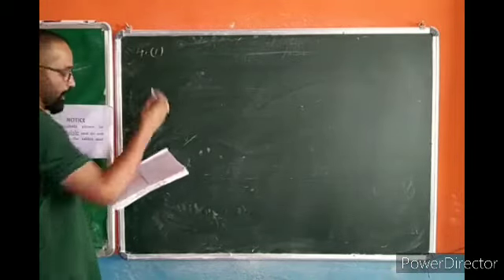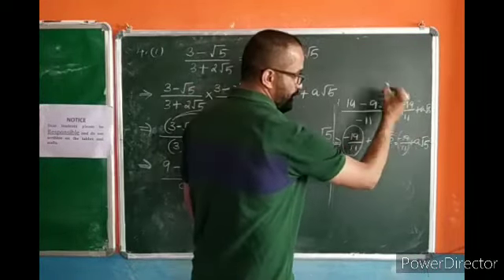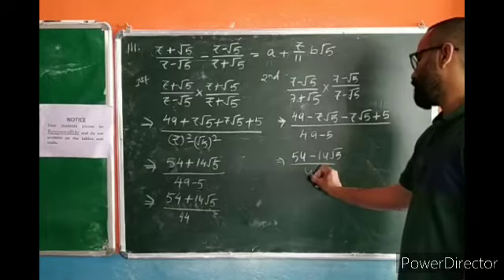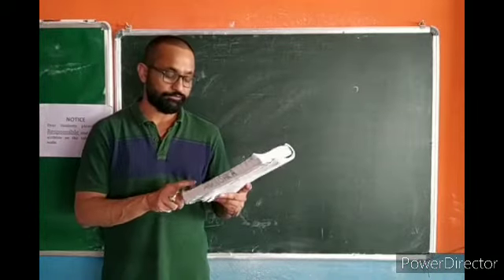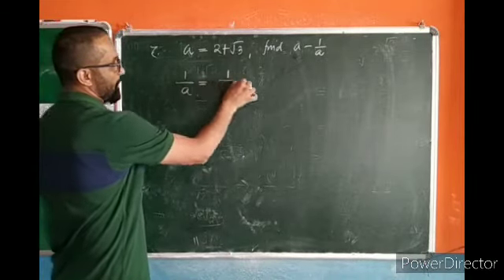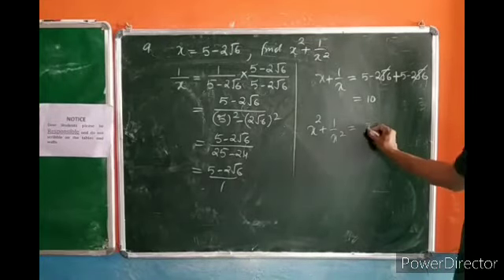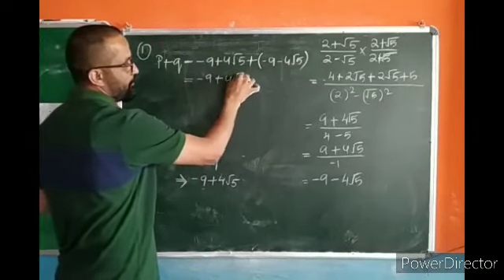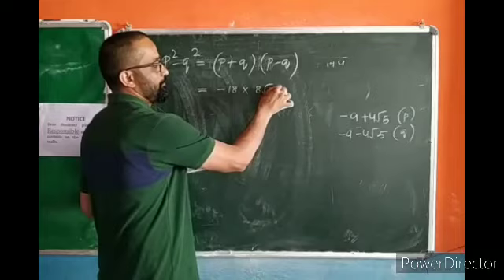Rationalization part 2(class 9)